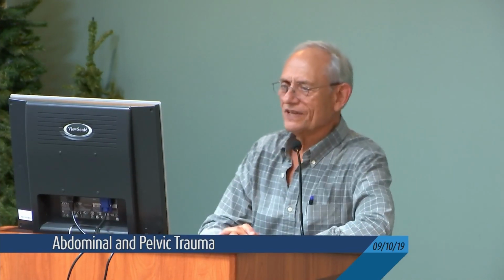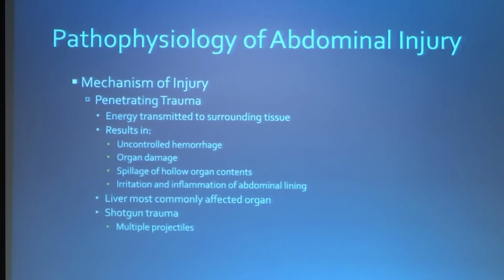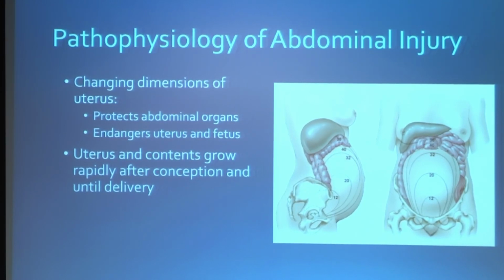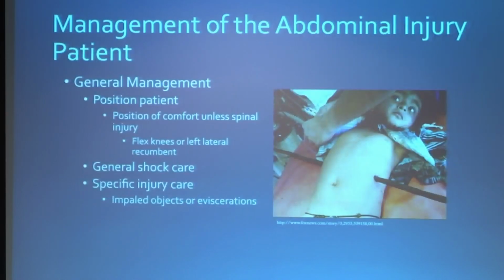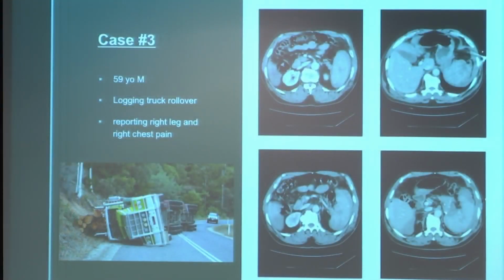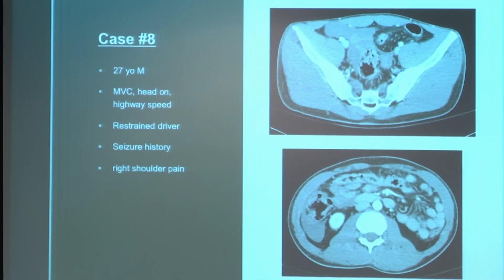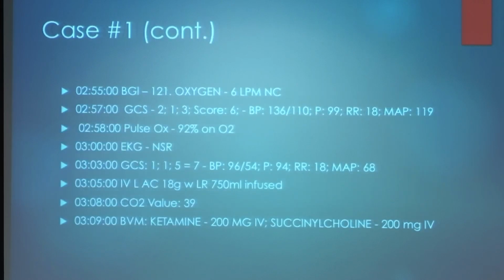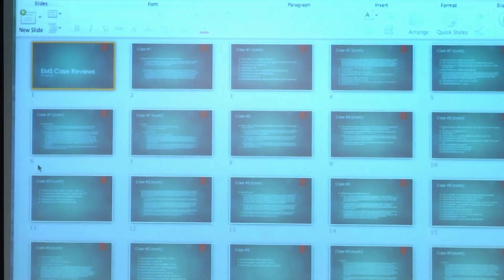September 2019 PCEP ABD and Pelvic Trauma